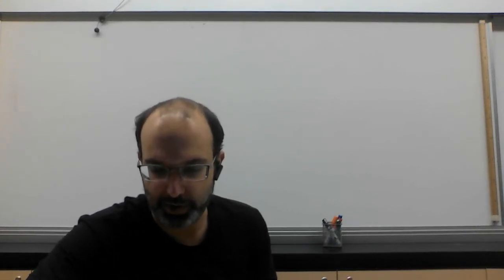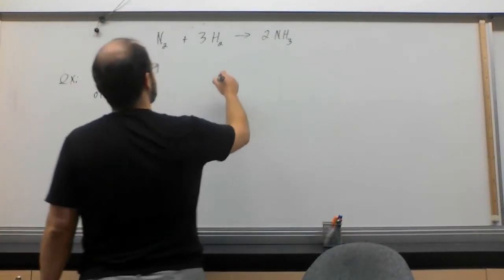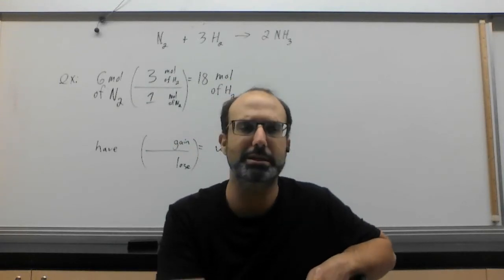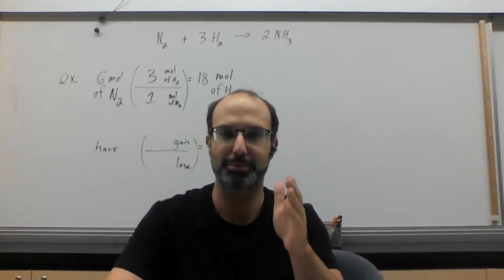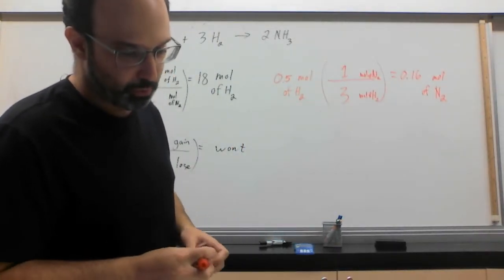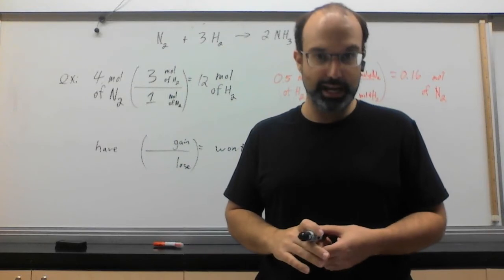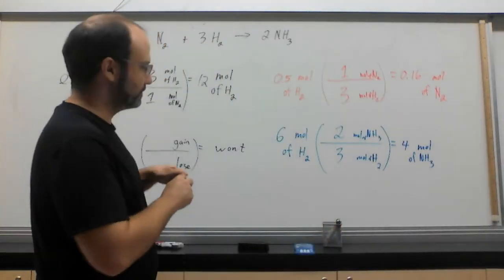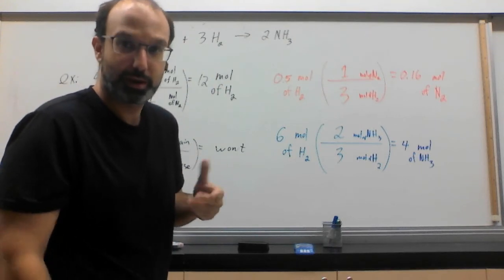16 - Stoichiometry - Chem30s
0:00 - Intro
1:14 - Example 1
5:13 - Example 2
6:30 - Example 3
7:53 - Example 4
10:13 - Summary
11:15 - Outro